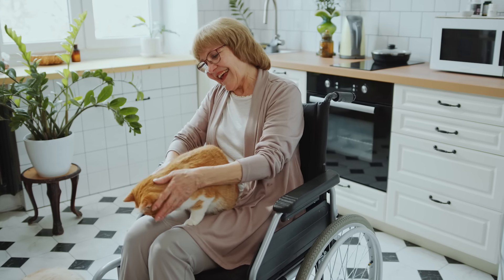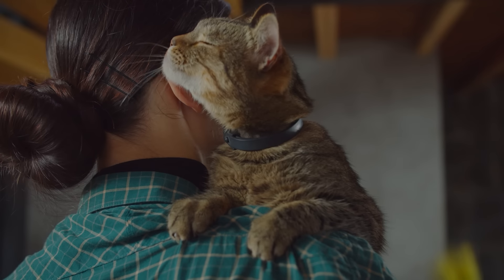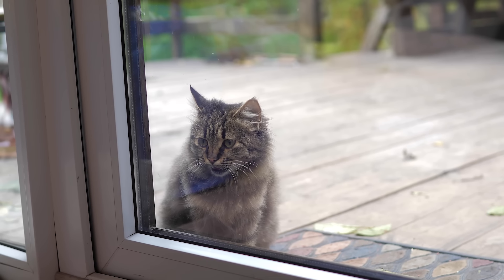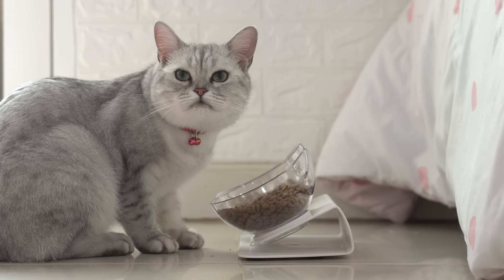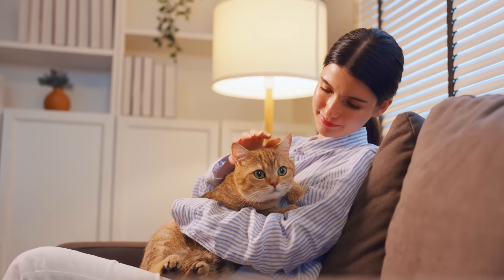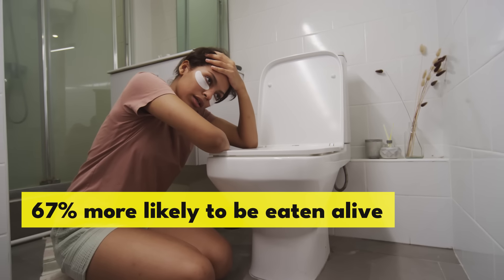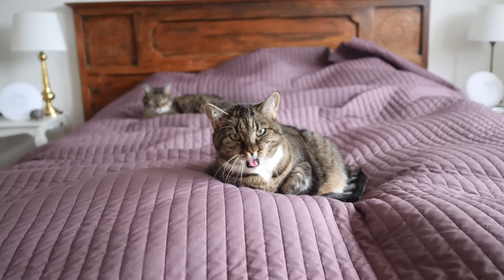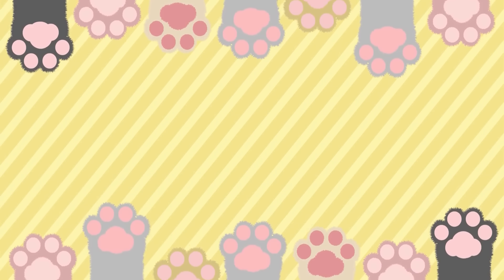9 Signs Your Cat Has FULLY Domesticated You - THIS IS THE MOST ACCURATE VIDEO ON CATS EVER!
Ever feel like your cat might actually be the one running the show at home? In our latest video, "9 Signs Your Cat Has FULLY Domesticated You," we reveal the hilarious and sometimes all-too-real ways that your feline has claimed the throne as the boss of the house. From having specific mealtime demands to deciding when (and where) you can sit, this video will show you all the signs that you're not just a pet owner—you're your cat's loyal servant!

Dive into the amusing world of bossy cats as we uncover the top signs that your cat has effectively taken over your home. Whether it's their uncanny ability to command your attention at the most inconvenient times or their strategic placement in the middle of your workspace, by the end of this video, you might just realize that your cat is the one calling all the shots. Laugh along and find out if you've been fully domesticated by your clever cat!

🐈CHAPTERS 🐈
0:00 Your Cat Has Domesticated You
0:43 Number 1
1:37 Number 2
2:42 Number 3
3:25 Number 4
4:09 Number 5
4:51 Number 6
6:11 Number 7
7:20 Number 8
8:15 Number 9